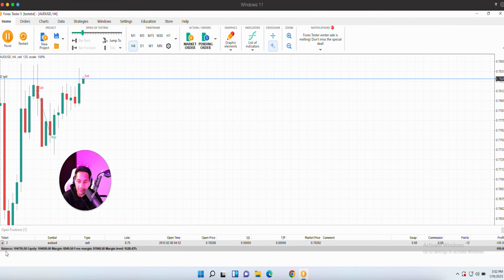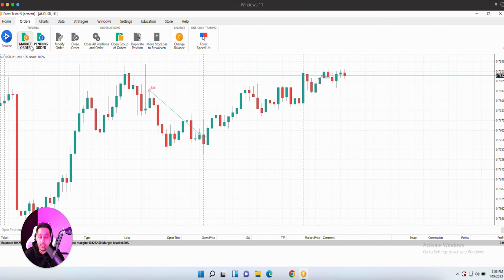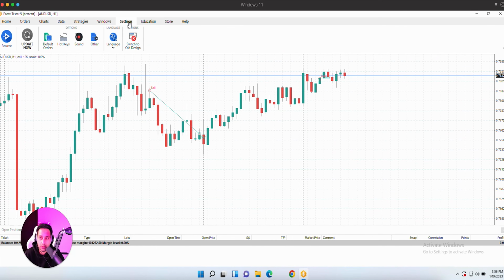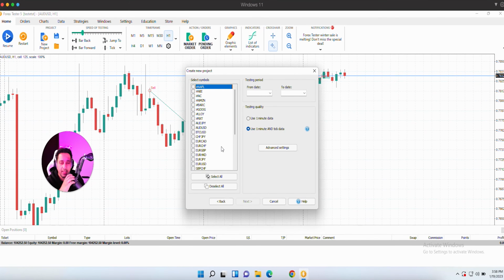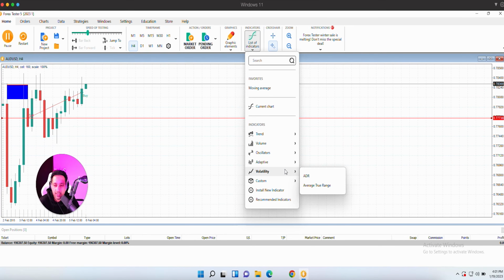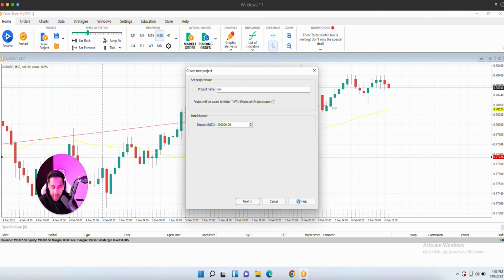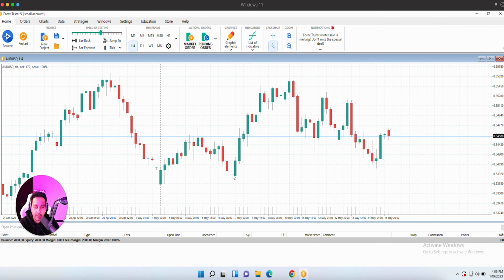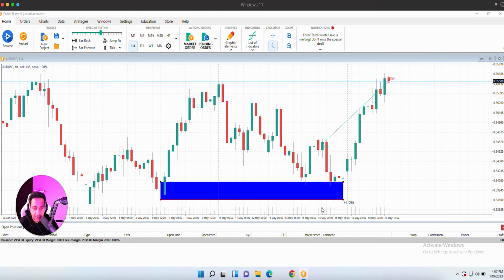Backtesting A Trading Strategy(Forex Tester 5)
In this video, I show you the best way to backtest any Forex trading strategy using Forex Tester 5. Forex Tester 5 allows you to go back 20 years of data simulating the real live markets. Forex Tester 5 will enable you to place a trade with actual dollar amounts. This is the best way to backtest any trading strategy in 2023.

💵Full course+Mentorship+Discord Access +. A+ trade setups  115+ funded students!